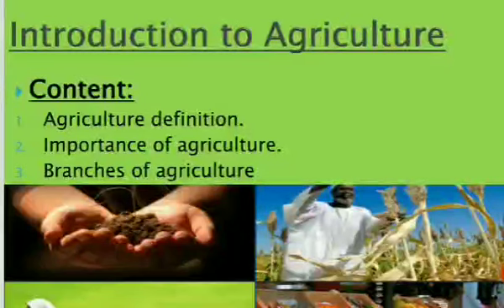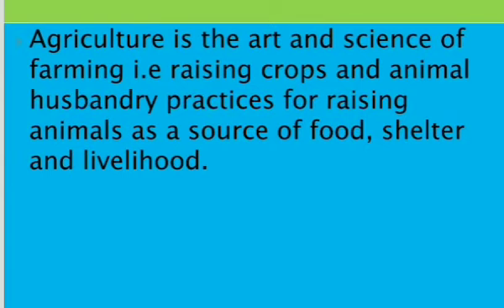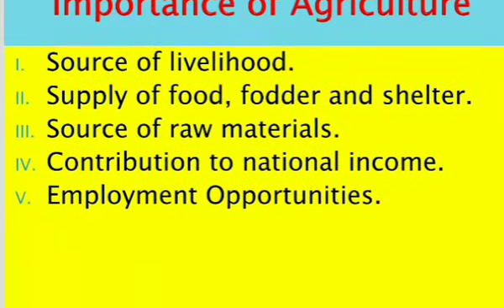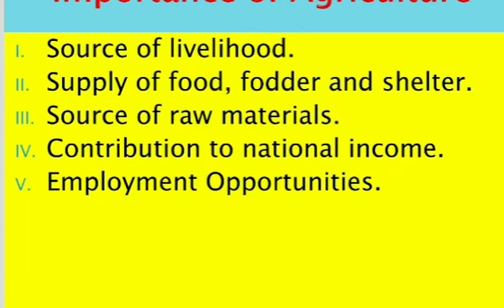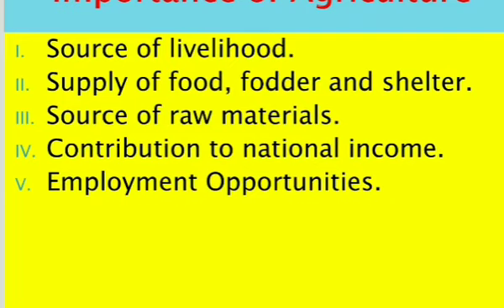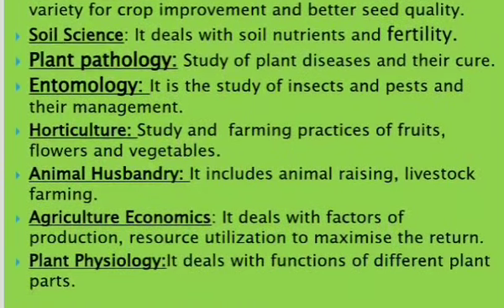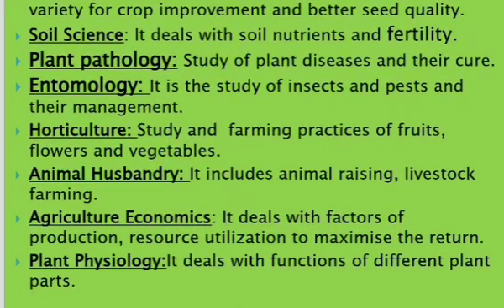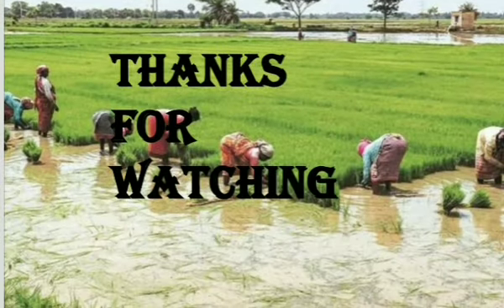Introduction to Agriculture By Tabbasum Iqbal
B-able VT  - Tabbasum Iqbal
School -  BHS Gotli Bagh
District-  Ganderbal
Topic- Introduction  to Agriculture
Trade - Agriculture
VC name- Sameer Hussain
C.Head- Muzzafer Sheikh.